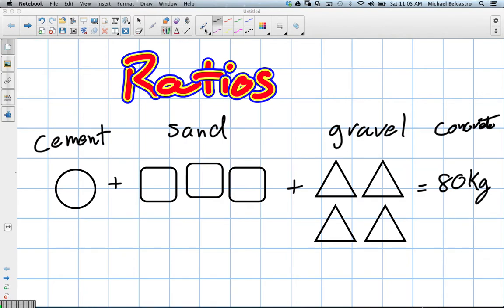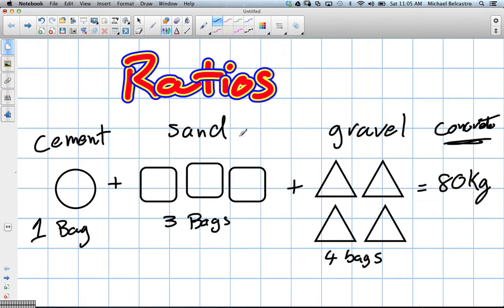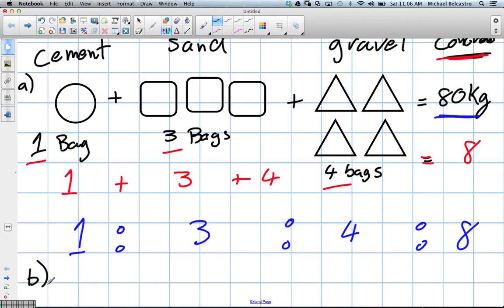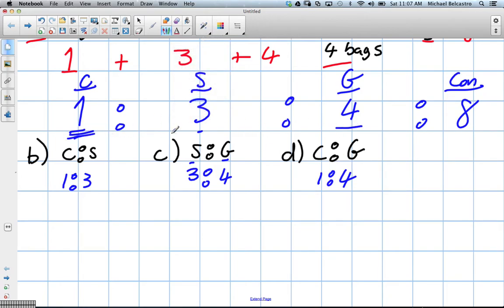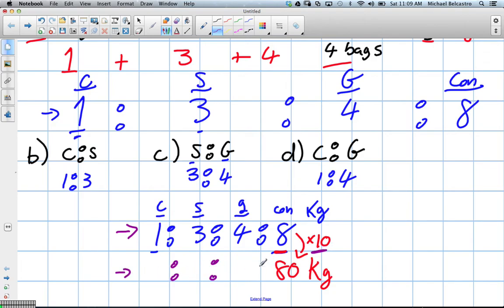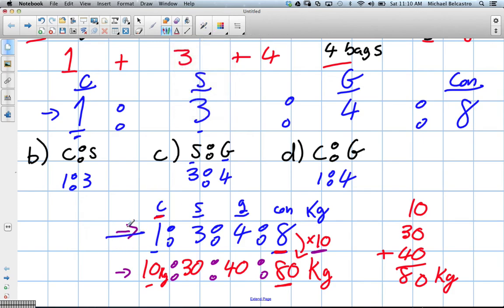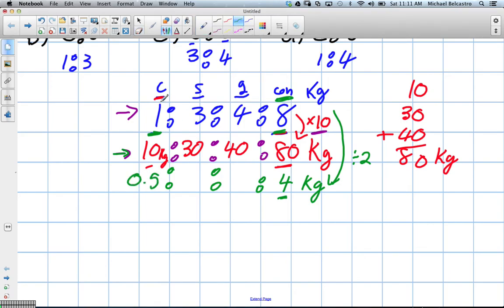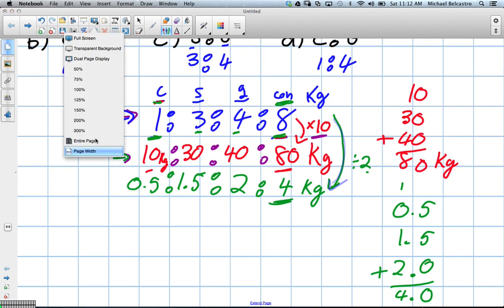Ratios (Grade 8 Nelson Lesson 2.4 3 8 13)